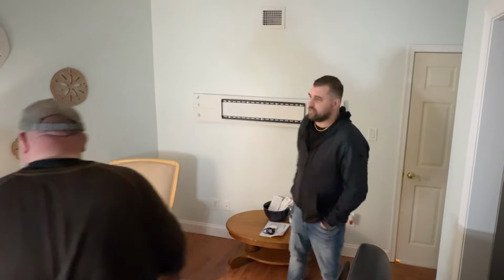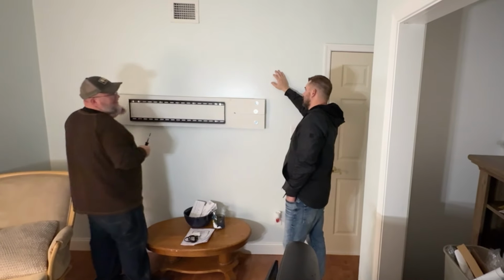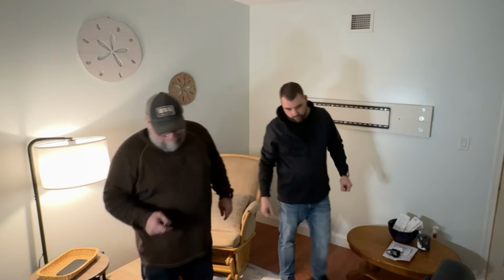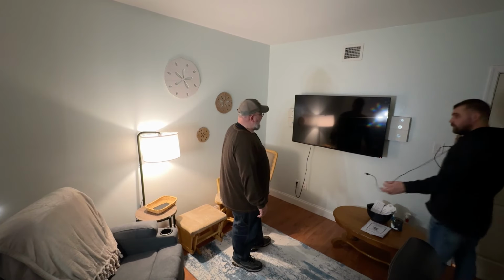Time to Scam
Bob is sending Don over to scam @LarrysLounge